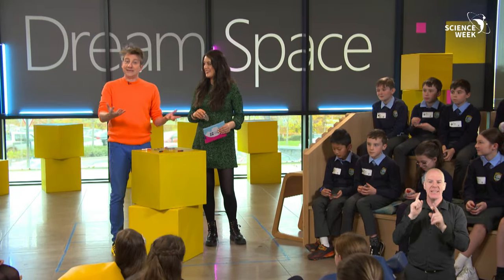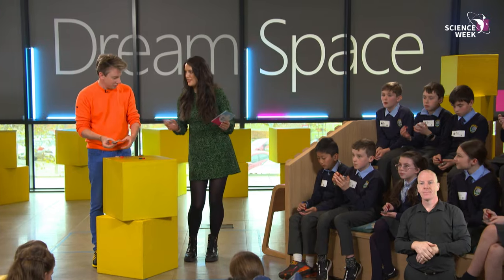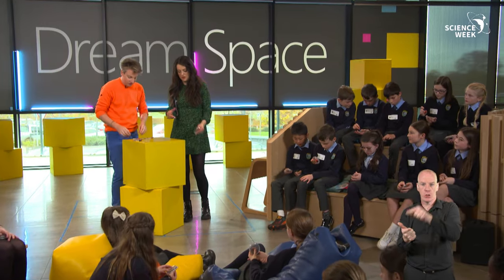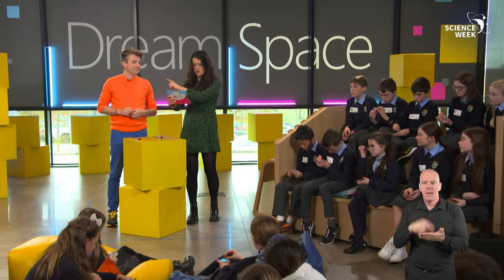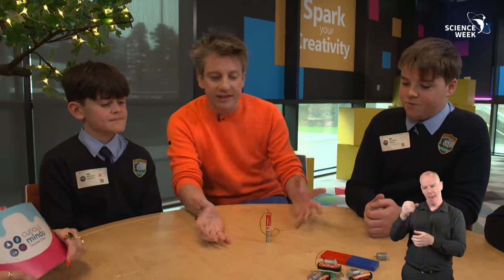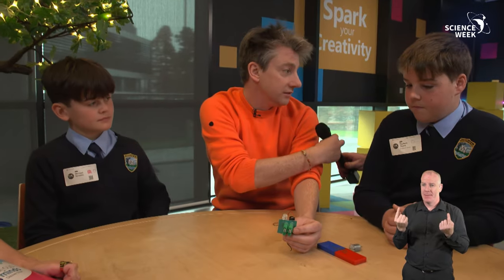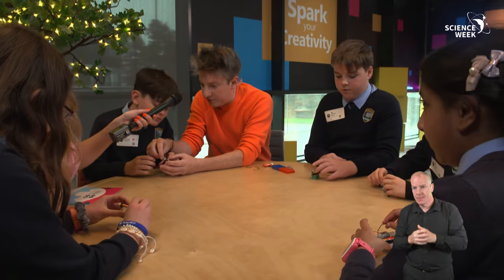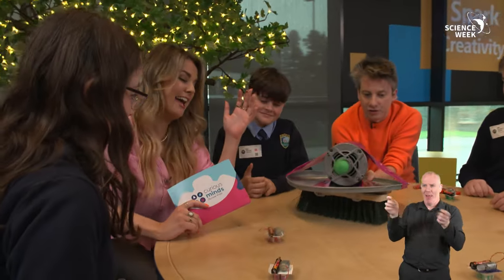Experiment with Phil Smyth and Mary-Claire! | CURIOUS MINDS SCIENCE SHOW 2023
The SFI Curious Minds programme supplies the tools to empower schools in teaching science, technology, engineering and Maths, allowing teachers to spark fun and curiosity both inside and outside the classroom.

SFI Curious Minds invites teachers to download a range of engaging STEM education resources, register your school for a free STEM education Continuous Professional Development (CPD) course in partnership with ESERO Ireland, visit an SFI Discover Centre for a captivating informal STEM learning experience, celebrate your school's STEM achievements by applying for a Curious Minds Award.